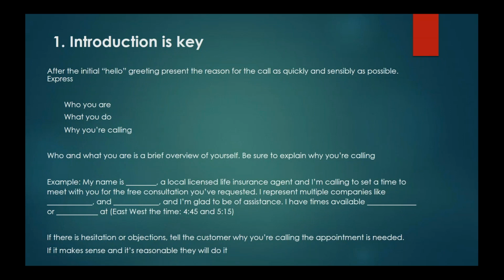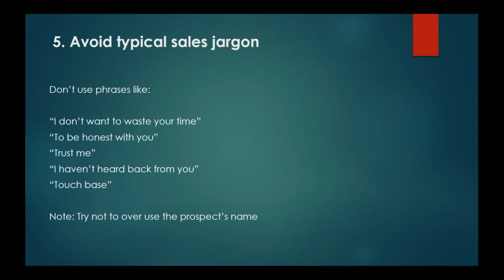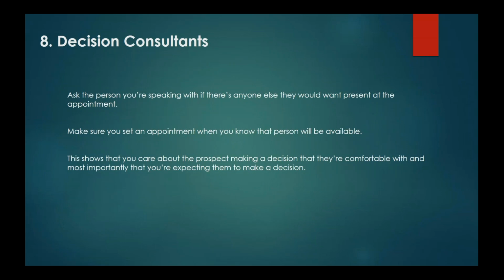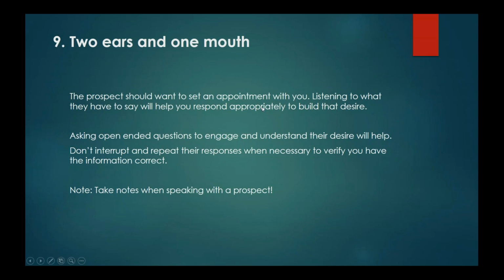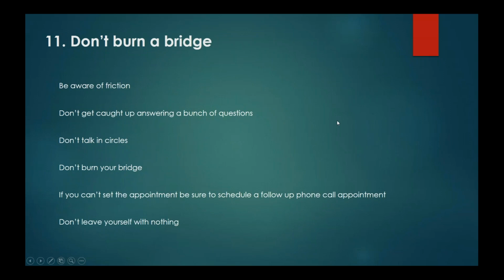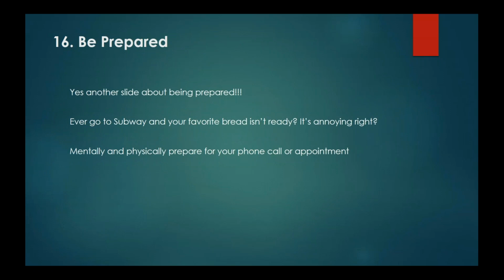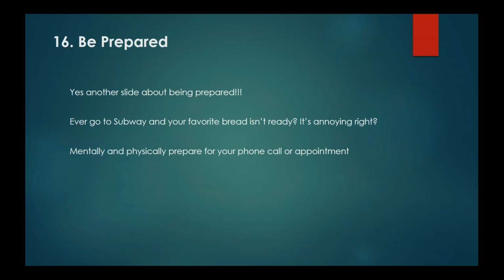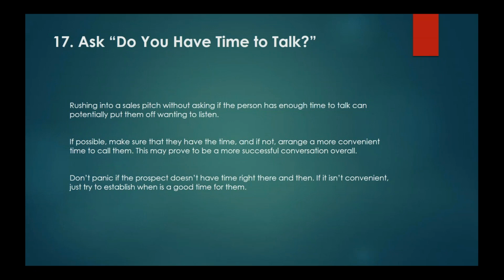21 Appointment setting tips